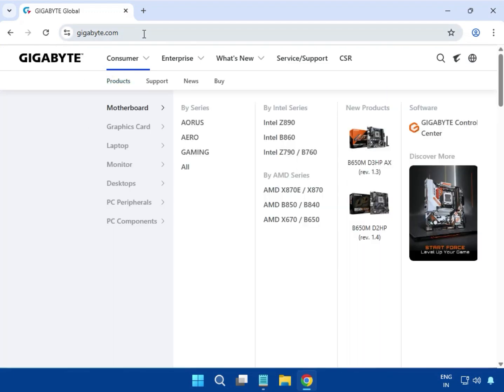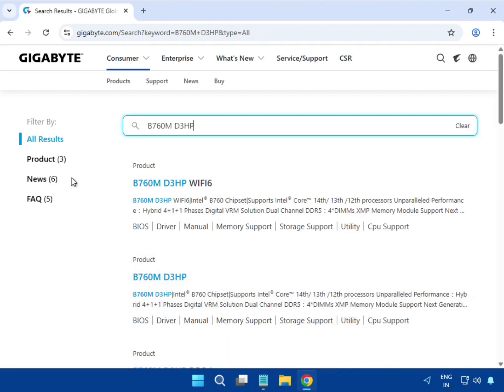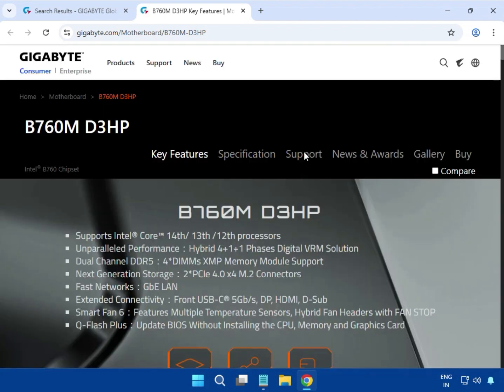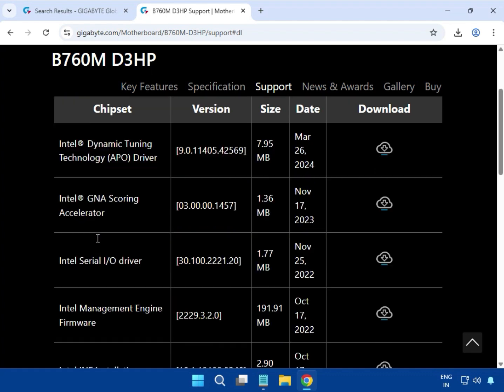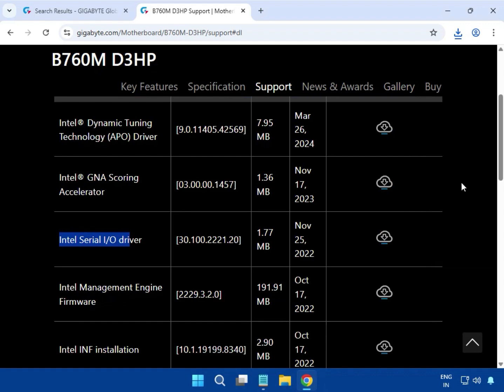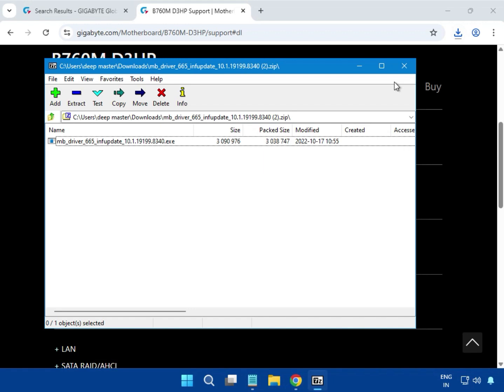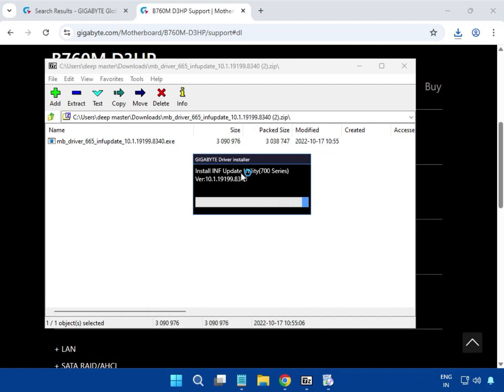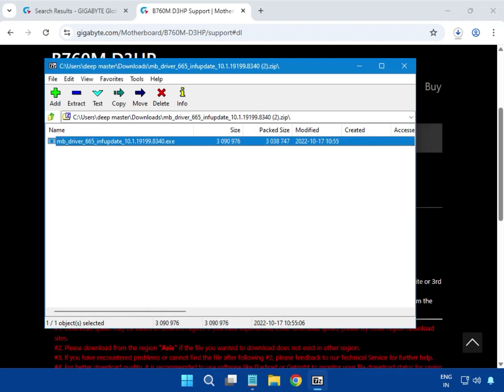Gigabyte B760M D3HP Chipset Driver Installation Guide | Windows 11/10